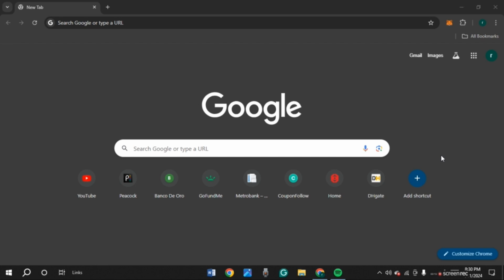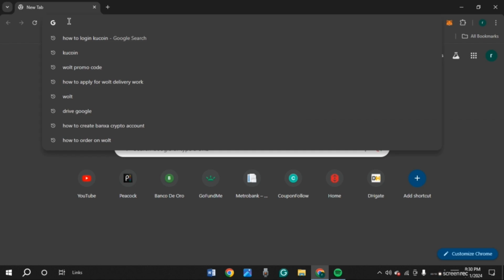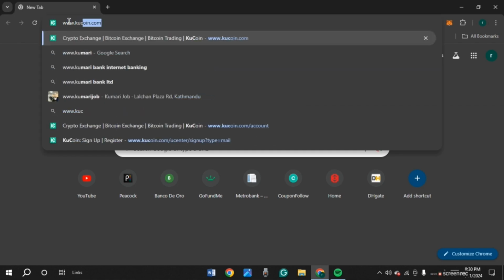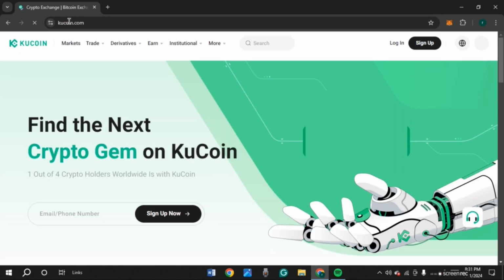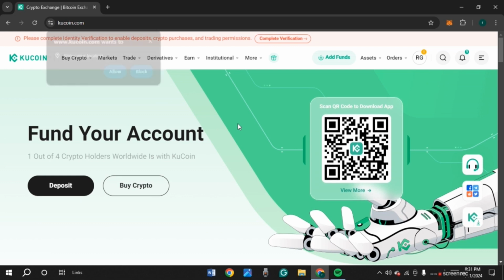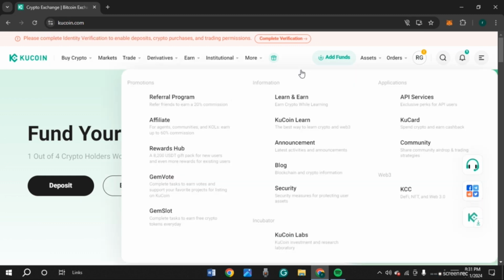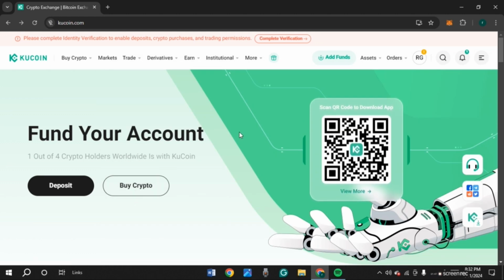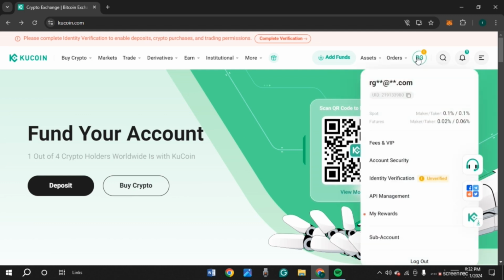How To Logout From KuCoin Account 2024 | Securely Sign Out Of KuCoin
In this video, learn how to securely log out from your KuCoin account to protect your information and assets. We'll guide you through the steps to properly sign out from both the mobile app and desktop platform, ensuring that your account remains safe. Whether you're using a shared device or simply want to end your session, this tutorial will help you log out of KuCoin efficiently.